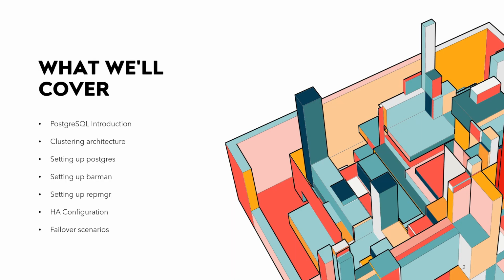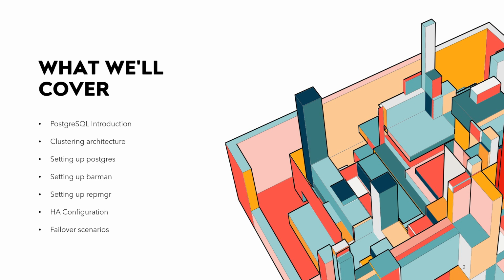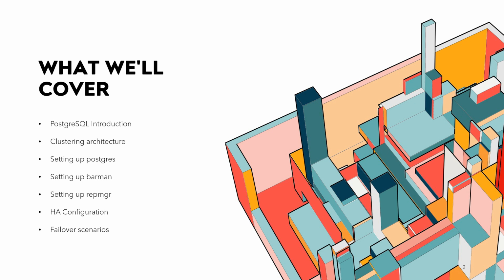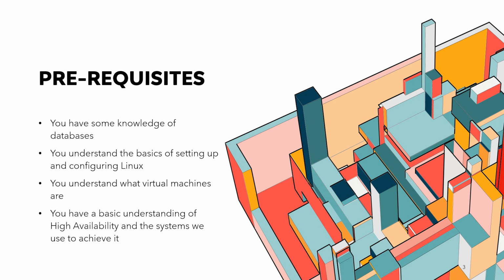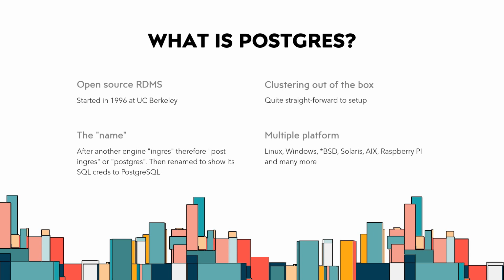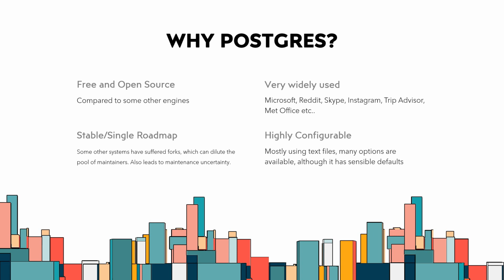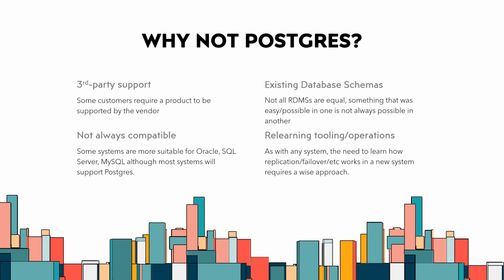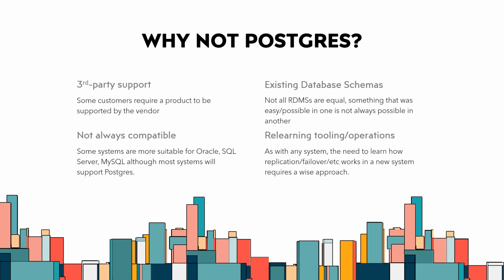Postgresql clustering Tutorial episode 1 - Introduction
The first video in a series on using Postgresql as part of a highly available cluster.